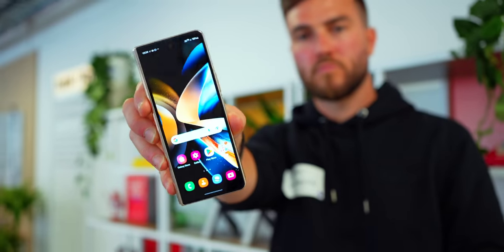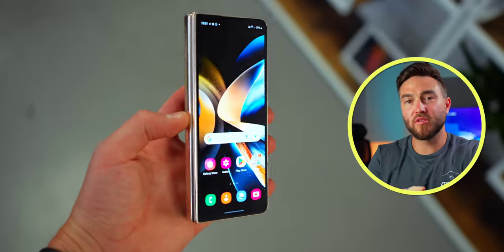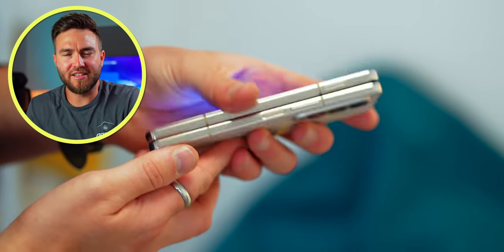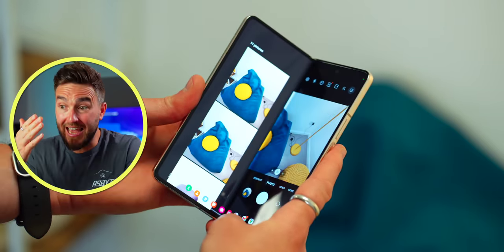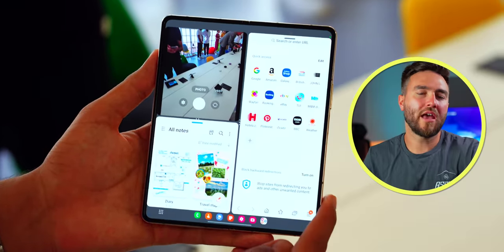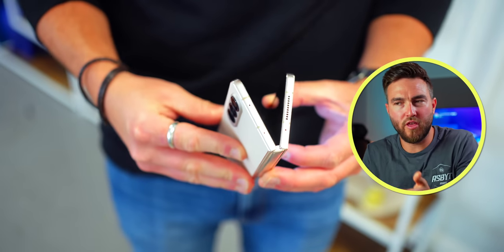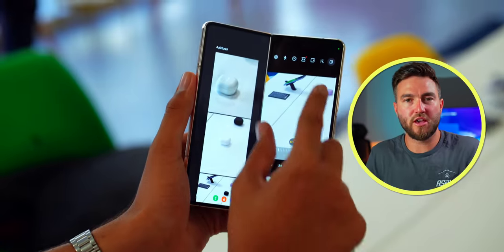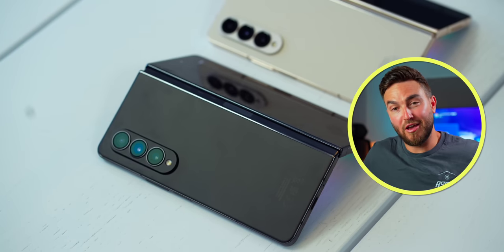Samsung Galaxy Z Fold 4 - WHAT?!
O2 Switch Up is officially launching tomorrow, allowing new and existing customers more freedom to flex their plan and swap their phone at any point in their contract, as many times as they would like.
Samsung Galaxy Z Fold 4 first impressions review after going hands on! Camera, battery, build display, s-pen features all covered!